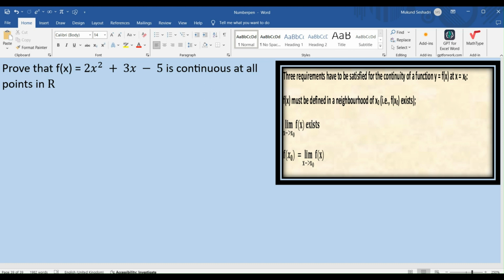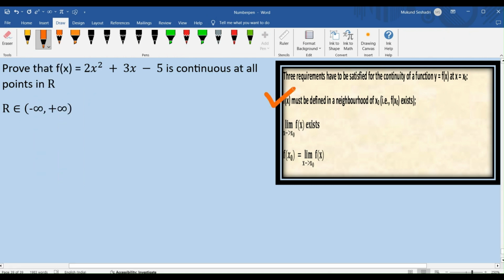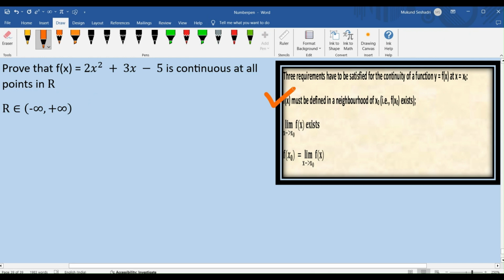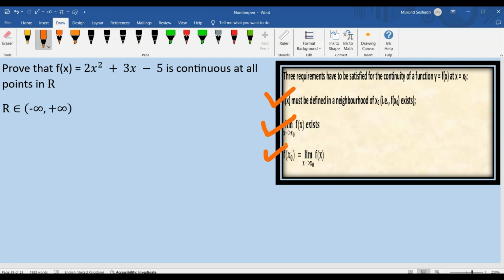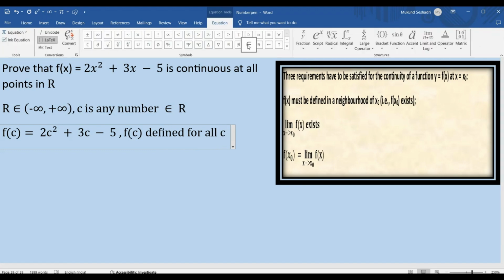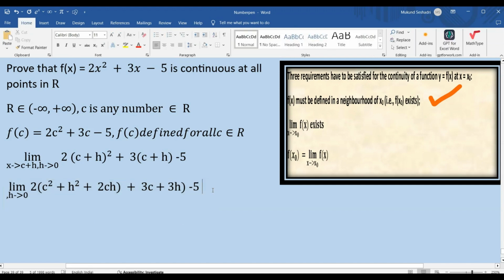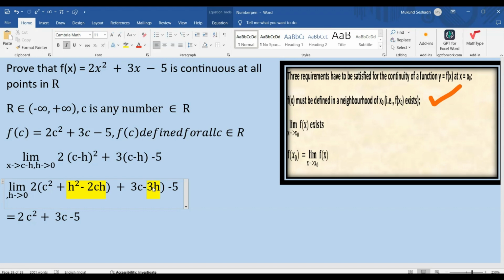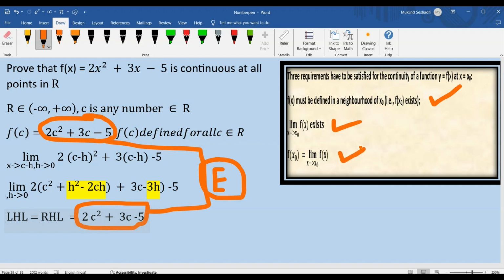73: Exercise 9.5, Problem 1:Tamilnadu Stateboard Class XI: Limits and Continuity Calculus|Maths